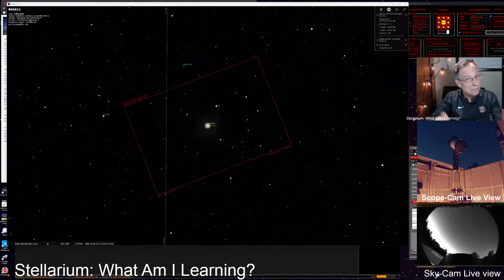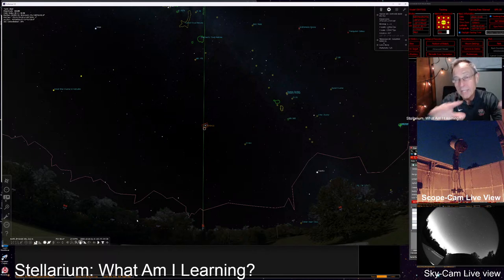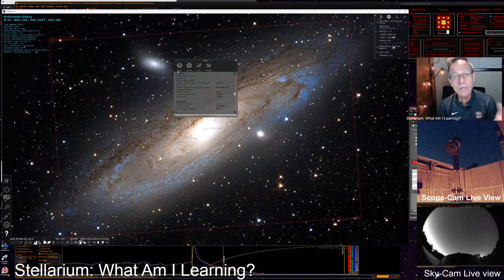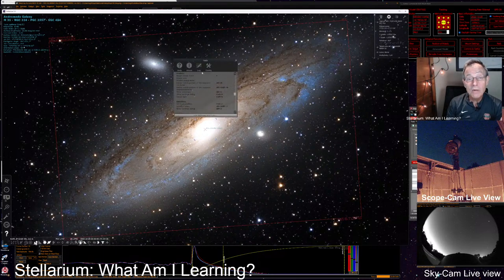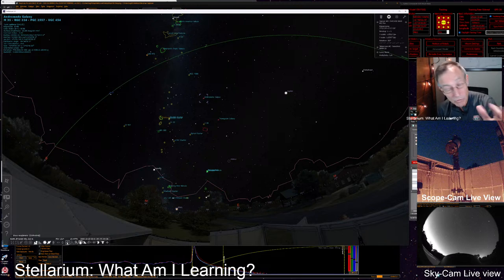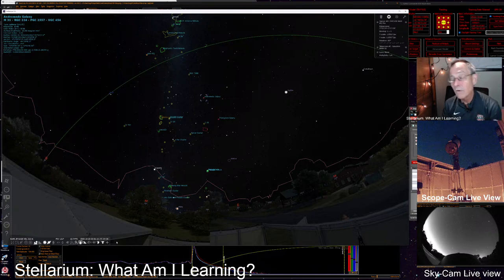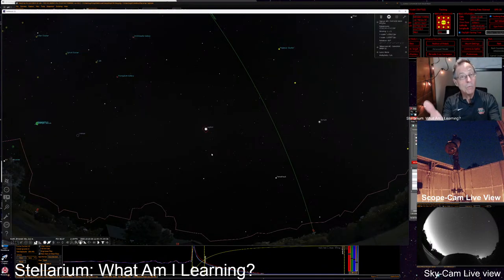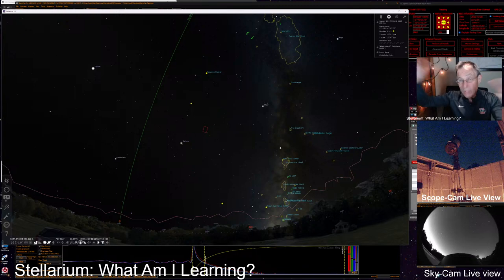Stellarium 1.0: Here's What I'm Learning (A Review "Live" at the Telescope)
This is a live stream (and recording of a live stream) sharing an objective review of Stellarium, an open-source planetarium software designed to help amateur astronomers plan and envision their observing sessions both in advance and during the night.

At Emerald Hills Skies, we use a technique called "Electronically-assisted Astronomy (EAA)." In this Emerald Hills Skies "Skylet," we review Stellarium as part of the craft that helps us do EAA each session. We regularly rely on a RASA 11-inch with a ZWO ASI2600MC Pro astro-camera and an Octopi-Astro camera interface operating on an iOptron CEM70G mount from a Pier-Tech Tele-Station 2 observatory on a Pier-Tech Adjustable-Height pier for precision "Go-To" targeting.

In this video, we make reference to the book by Stephen James O'Meara entitled,  "The Secret Deep," published by Cambridge University Press (Cambridge, UK, as well as New York, Melbourne, Madrid, Cape Town, Singapore, and Sao Paulo).

The background music on this live stream was produced by Stellardrone and we're so grateful for the fact that he graciously makes it available without charge.

Some might be interested in the equipment and software that we use. For whatever it's worth, we're relying on the following:

Optical Tube Assembly: 11-inch Celestron Rowe-Ackermann Schmidt Astrograph telescope
Mount: iOptron CEM70G
Primary Imaging Camera: ZWO ASI2600MC Pro
Observatory: Pier-Tech Tele-station 2
Pier: Pier-Tech Adjustable-Height Pier
Dew Shield: Celestron 11 RASA Aluminum Dew Shield
All-Sky Camera - ZWO ASI178MM
The USB hub on the equipment plate (riding up on the scope) is a Pegasus Astro USB Control Hub.
That equipment plate also carries a Pegasus Astro Pocket Powerbox Micro to power the USB Hub and cameras, as well as control the dew heater bands to prevent dew build-up on the two cameras.
Filter: Celestron Light-Pollution Imaging Filter
Focus Motor: Celestron Focus Motor
Focusing Software: NINA with Hocus Focus plug-in by George Hilios (jokogeo)
Streaming software: OSB with Stream Deck
Planetarium software: Stellarium
Imaging (EAA) software: Sharpcap
Portable operating solution: icron USB Raven 3124 USB 3-2-1 Extender operating indoors, approximately 200 feet from the observatory, with data being transported via fiber-optic cable
12V Power distributed by a power distribution by RIGrunner 4005i by West Mountain Radio
12V Power supply homemade using a MEAN WELL LRS-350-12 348W 12V 29 Amp transformer
110V Power distributed by a Tripp Lite 14 Outlet Network-Grade Rackmount PDU, 15A Power Strip
Rack at base of scope: Gator Cases Pro Series Rotationally Molded 4U Rack Case (G-PRO-4U-13)

Please stop back on this channel for more live streams and Emerald Hills Skies "Skylets" in the future!

Doug